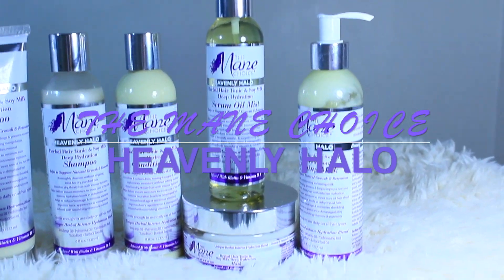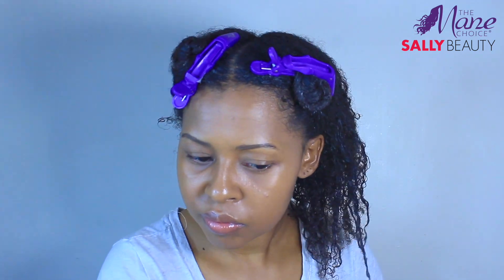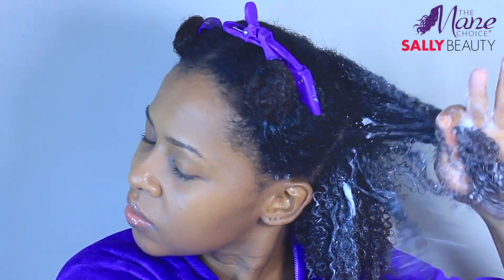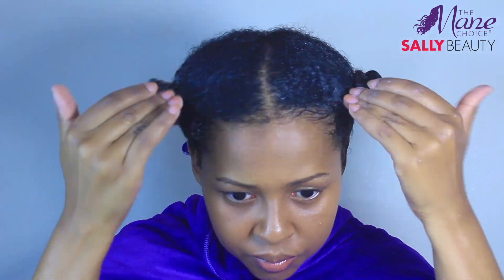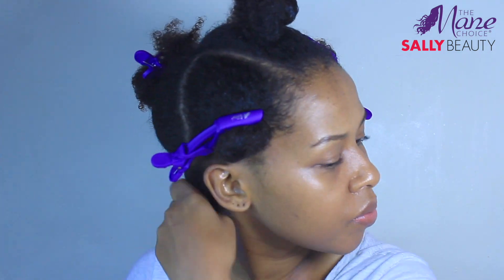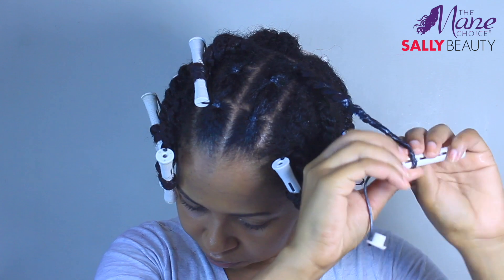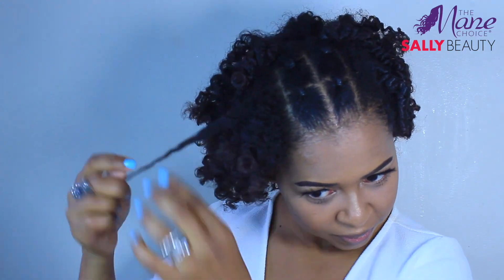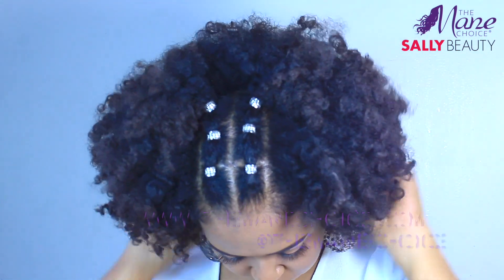Bringing My Dry Hair Back To Life! | The Mane Choice Heavenly Halo Collection!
Hi guys! So excited I FINALLY got my hands on the new Mane Choice Heavenly Halo collection. My hair was in dire need of some intense moisture and that's exactly what I got from these products! The pre-poo was something I never thought I needed 'till now.

Happy to announce that The Heavenly Halo collection is now available at Sally Beauty

Don't forget to check out and keep up with them on their other social media @TheManeChoice

-HERBAL HAIR TONIC & SOY MILK DEEP HYDRATION SERUM OIL MIST